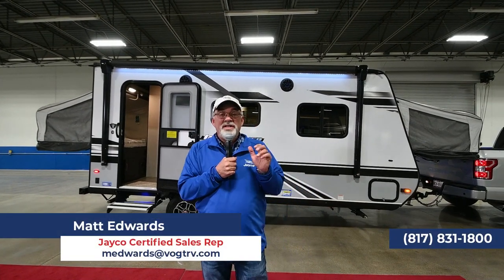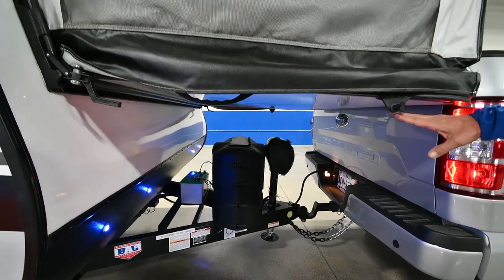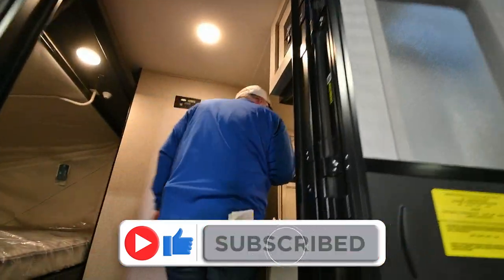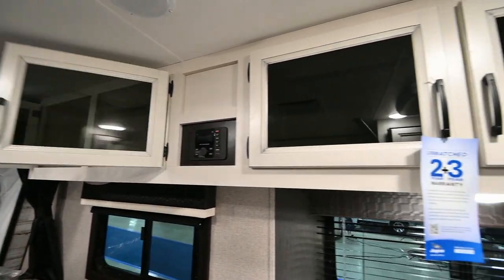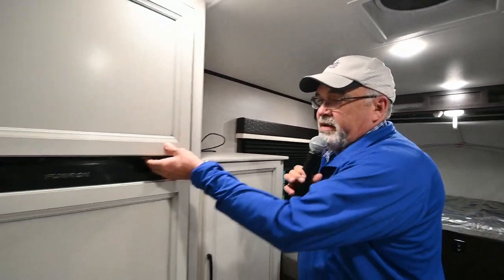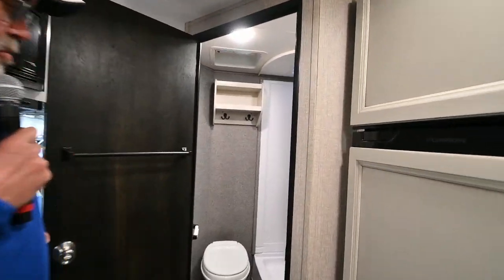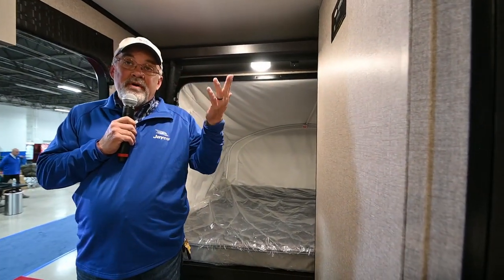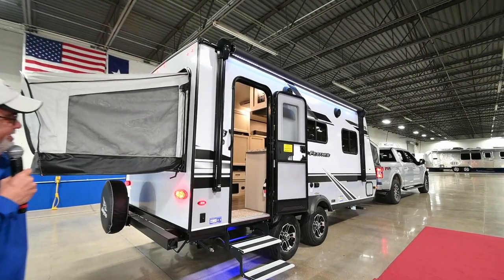2021 Jayco Jay Feather X19H | Walk Through Tour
Looking to camp with your family at a state park or a far-away camping destination?  This easy to tow hybrid expandable offers a place to relax, dine and sleep inside at the sofa, the dinette and/or the front and rear tent end beds with Stronghold vacuum-bonded bed platforms with 1,050 lb. weight rating.  Outside you can relax under the 13' power awning with LED lights either during the day or night just grab your camp chairs.  The rear corner bathroom is steps away from the entry allowing you to quickly get back outside to the fun.  And the wardrobe/TV cabinet offers you additional storage if the overhead shelves and cabinets are full.  The cook will enjoy having a three-burner recessed cooktop and microwave to make warm meals for everyone and a 6 cu. ft. refrigerator to store the cold items.

The Jayco Jay Feather hybrid expandables offer versatility and a superior construction process offering Stronghold VBL vacuum-bonded, laminated floor, side, rear and front walls on an American-made Norco frame with an integrated A-frame.  Also included are American-made Goodyear tires and Dexter axles with self-adjusting electric brakes and galvanized steel wheel wells.  The water-repellent, scratch resistant Jayco DuraTek vinyl tent material with zipper windows and permanently attached tent-to-bed base design including the Keyed-Alike lock system on all tent latches allow you to travel and sleep safely for years to come.  The interior offers screwed and glued cabinetry, LED lighting throughout, a decorative backsplash and smoked glass decorative inserts on select overhead cabinets for style, plus much more depending on the Jay Feather you choose.